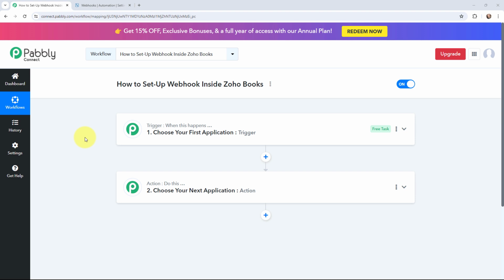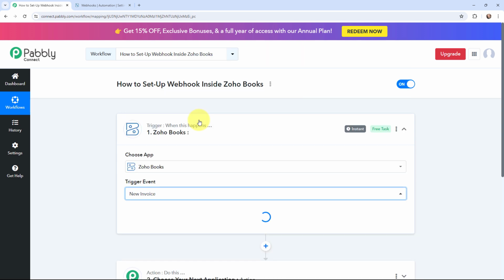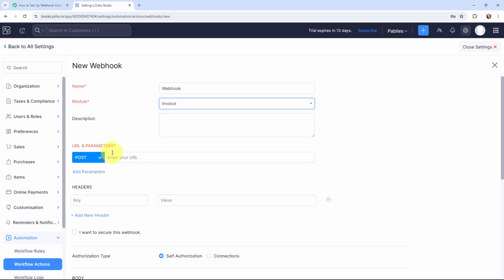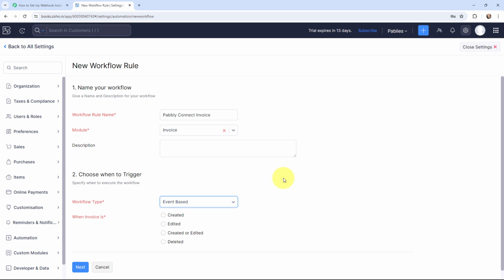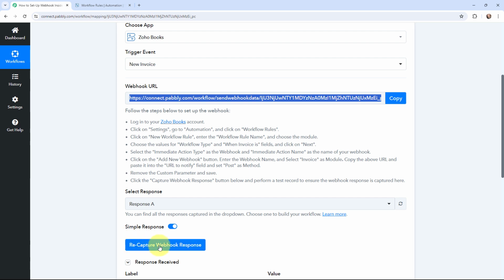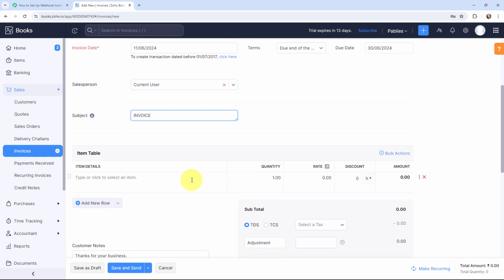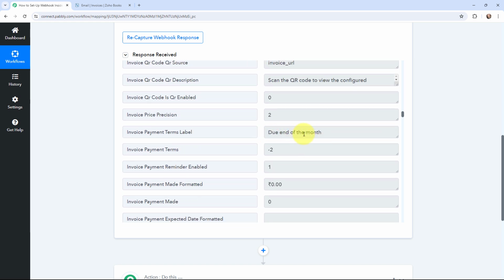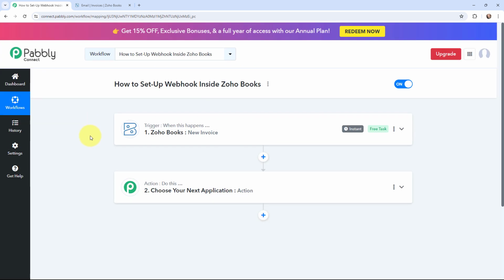How to Set-Up Webhook Inside Zoho Books?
In this tutorial, we'll guide you through the process of setting up a webhook inside Zoho Books for seamless integration with external applications or systems. Webhooks serve as a conduit for real-time data exchange, enabling Zoho Books to communicate with platforms like Pabbly Connect effortlessly. Follow our step-by-step instructions to configure a webhook within Zoho Books, empowering you to receive timely notifications or updates in response to specific events within the platform.

1. Automation: Pabbly Connect offers automation capabilities that can help you automate mundane and repetitive tasks. This allows you to save time, money and resources.

2. Integration: Pabbly Connect provides a wide range of integrations so that you can connect different web services with each other. This helps you to create smarter workflow processes and make your business more efficient.

3. Security: Pabbly Connect takes security seriously and provides an industry-standard security system to protect your data and applications.

4. Scalability: Pabbly Connect is highly scalable and allows you to easily add new applications and services to your workflow.

 5. Cost-effective: Pabbly Connect is cost-effective and provides plans for different business sizes.